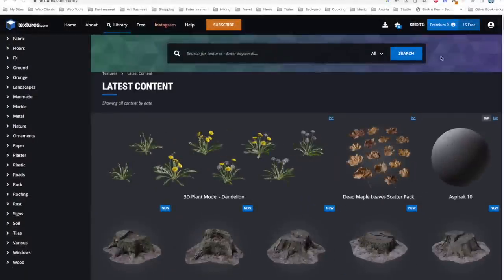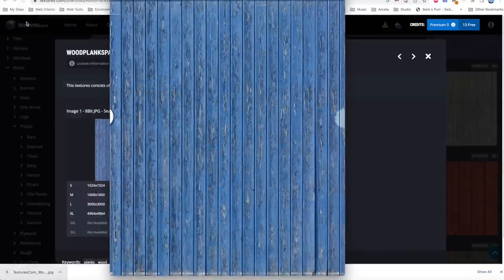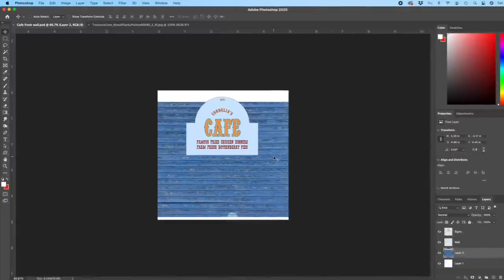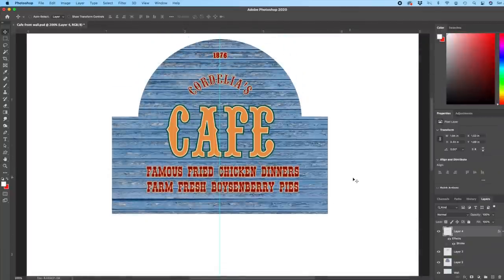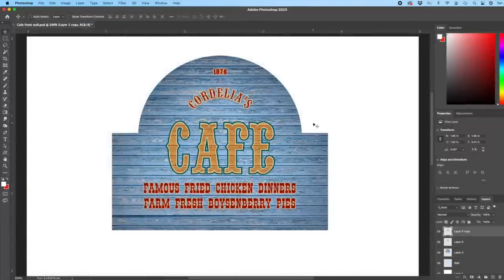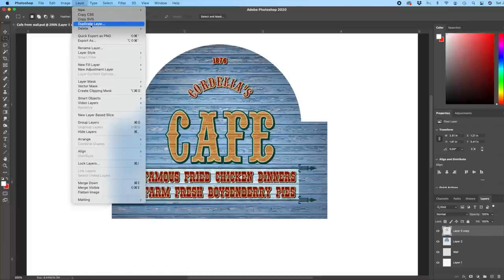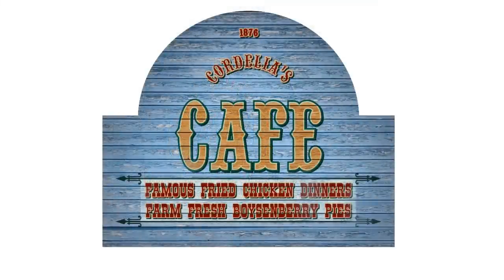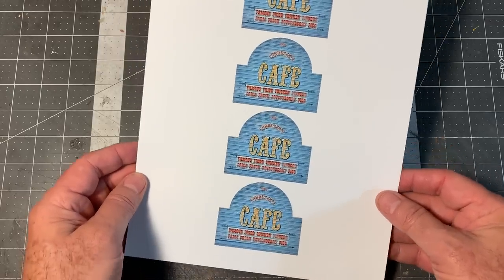Cordelia's Cafe | Modeling with Printed Paper Textures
Calico Boomtown Part 9. As promised, here's a video on modeling with printed paper textures. Follow along as I take Cordelia's Cafe from rough mock-up to finished model, with an emphasis on the digital tools I use to model realistic looking signs, walls, and structures using cg textures on printed paper. I use Adobe Photoshop and realistic cg textures to model the intricate graphics on the front wall of Cordelia's Cafe - a structure inspired by Cordelia Knott's famous fried chicken dinners and Boysenberry pies!
Dave

Or become a member on YouTube to get access to perks!